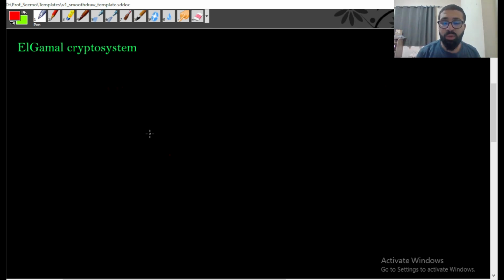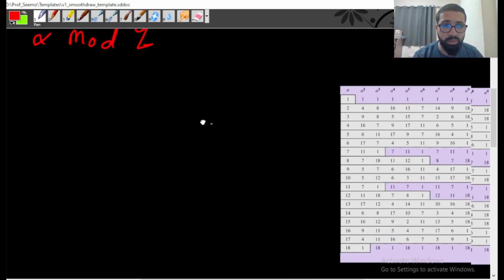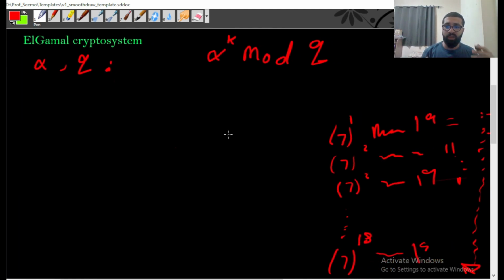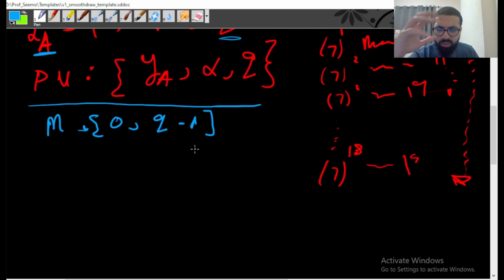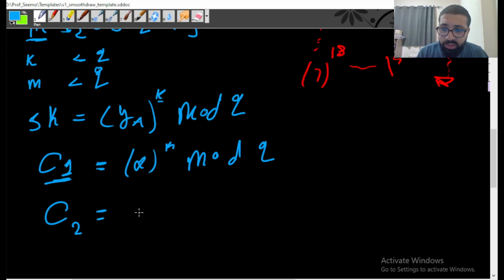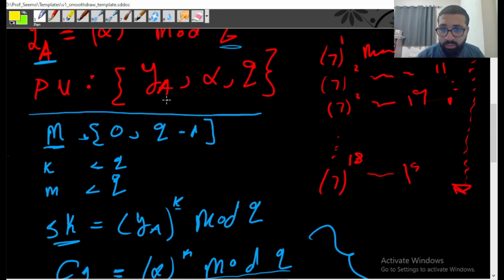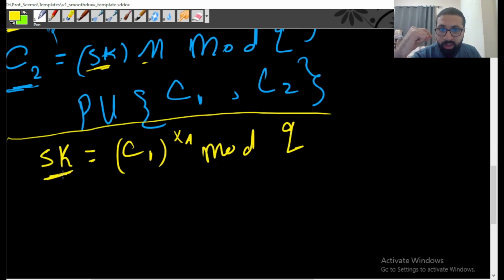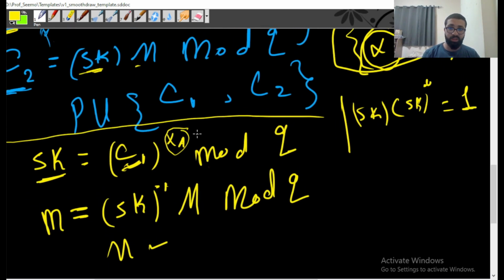The Fundamentals of ElGamal Encryption Explained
:🔐 Dive deep into the fundamentals of ElGamal Encryption in this detailed exploration. In this video, I break down the core principles and algorithms that make ElGamal a powerful tool for secure communication. 🛡️ From key generation to the encryption and decryption processes, learn how this asymmetric encryption technique safeguards data against unauthorized access.

Perfect for students, professionals, and anyone with an interest in cryptography, this presentation not only explains the theoretical aspects but also provides a solid foundation for understanding how these concepts apply in real-world scenarios. 🌐